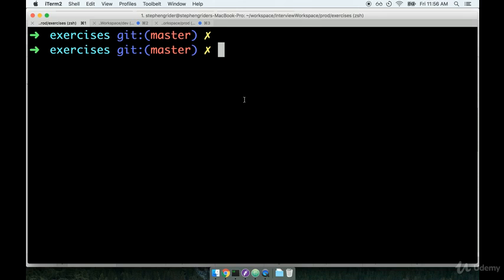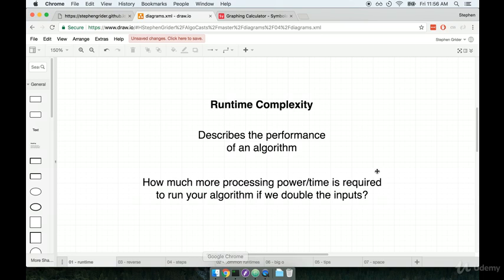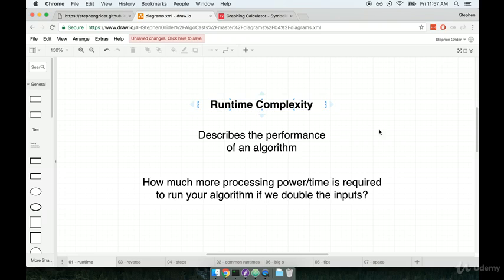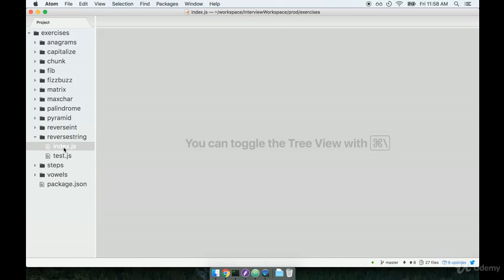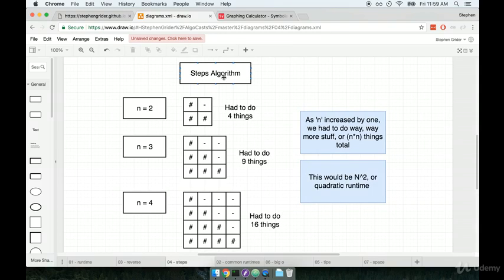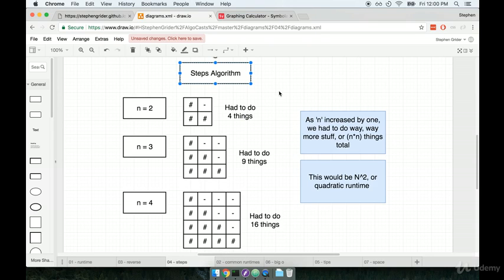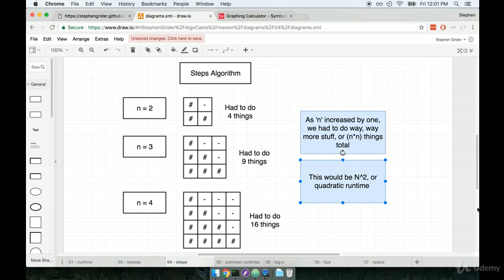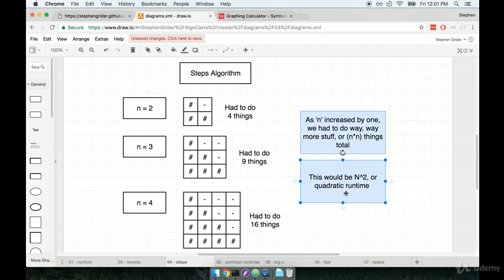DSA using Javascript - Runtime complexity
Common interview scenario questions regarding Runtime complexities in data structure and algorithm.